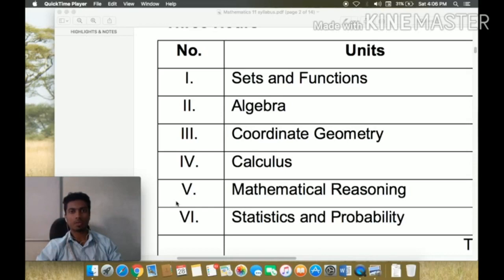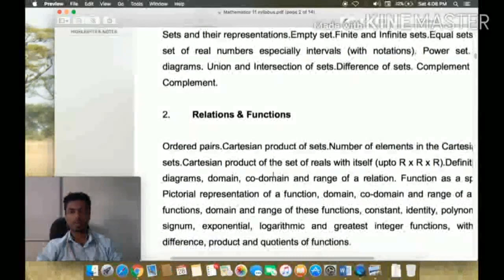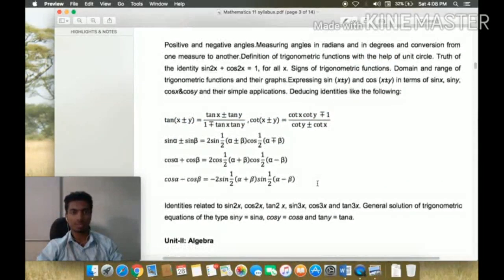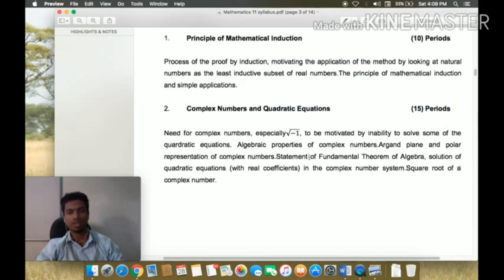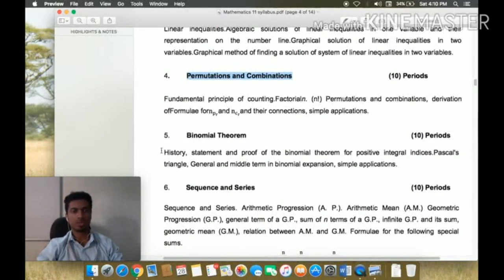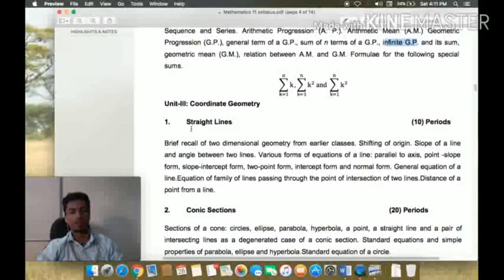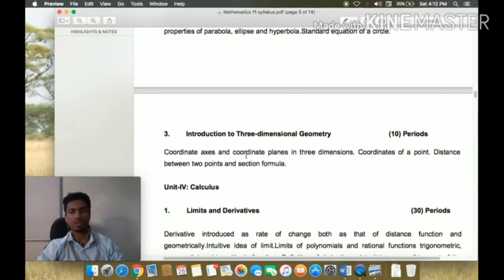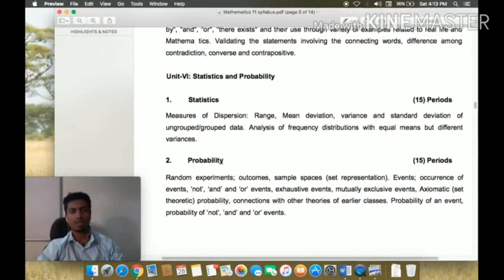Syllabus for class 11 maths ( qurantine help)2020-21 guide.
This is a guide for students of class 10 passouts ...don't panic I am always available for help..